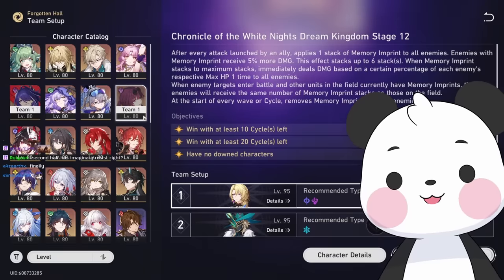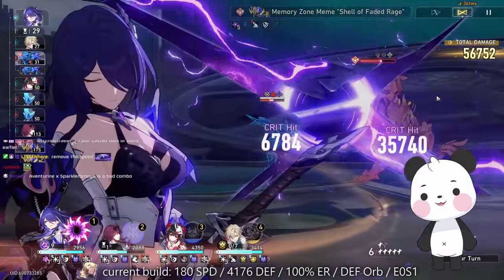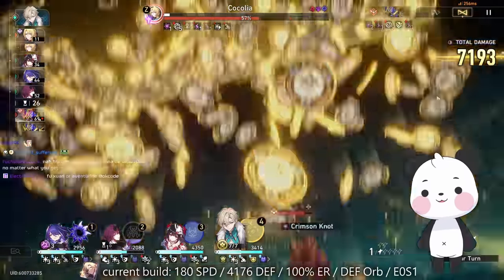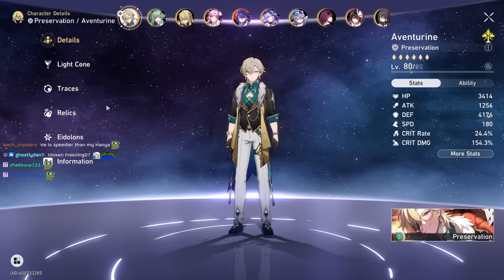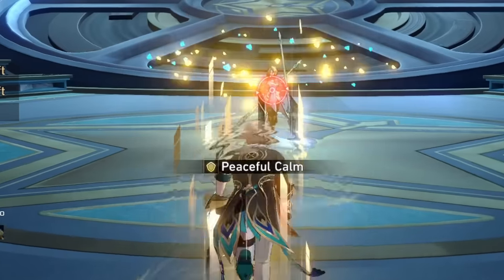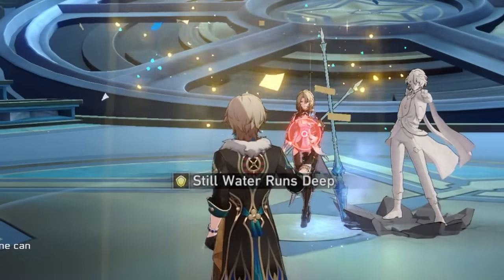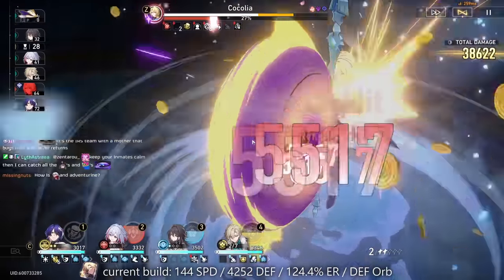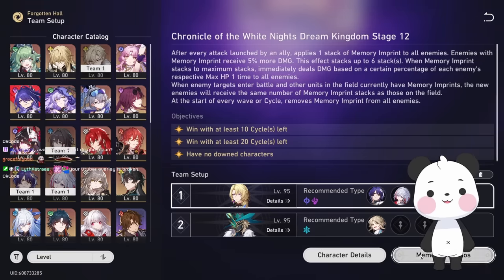So I Tested Out My STRONGEST Aventurine Builds in MoC 12... (tank or bruiser?)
today we will testing out my best aventurine builds, for example 180 SPD tank, ER% tank, 5000 DEF tank and funny bruiser build
▼ EXPAND ME ▼

Timestamps:
00:00 Intro
00:32 Build 1 Testing: 180 SPD Tank
4:05 Cooking Up Build 2
5:28 Build 2 SOLO Testing: 135 SPD Bruiser
6:06 Cooking Up Build 3
6:29 Build 3 Testing: 144 SPD + ER% Tank
8:44 Getting Eidolon 1 Real Quick
9:31 Build 4 Testing 180 SPD Tank + E1
11:40 Outro

okcode is an indie panda theme vtuber that mainly stream gacha games mostly honkai: star rail and has probaly the weirdest takes on things, follow this clueless peanut brain vtuber for more pepega moments.

Edited By Aizy